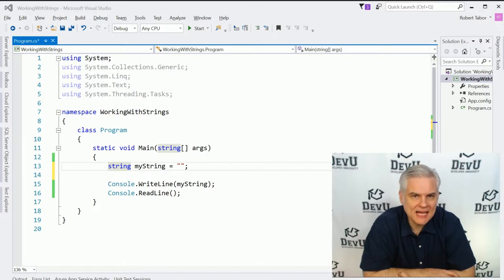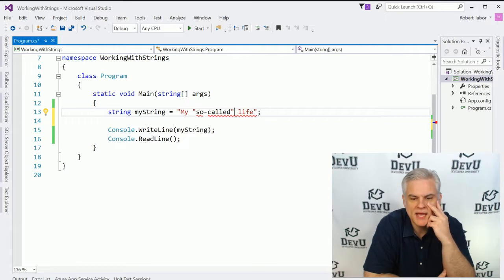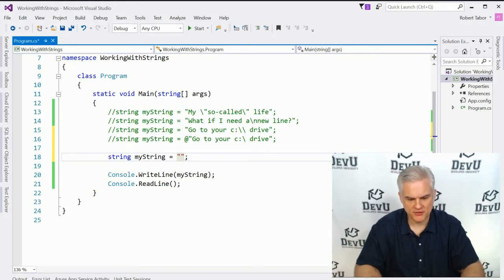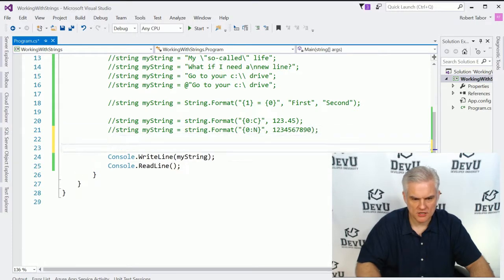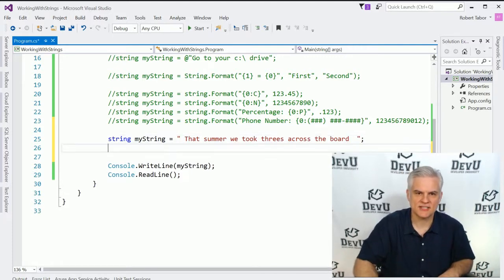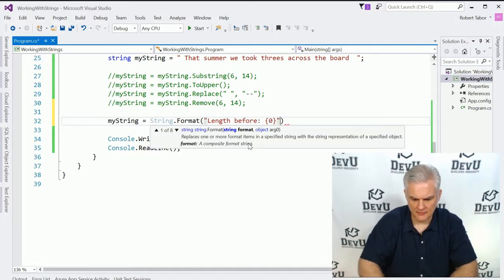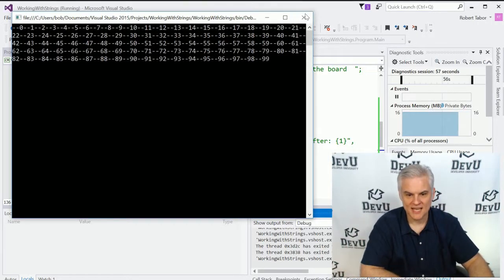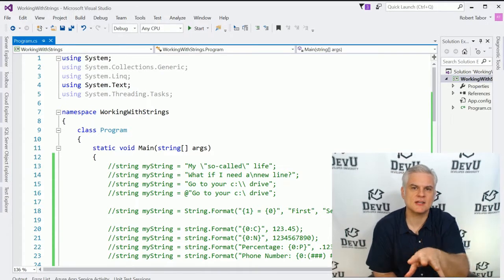13. Working with Strings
Look at built-in String methods to manipulate the content inside of a literal string and at the StringBuilder class for concatenating many strings together in a memory- and resource-friendly manner.